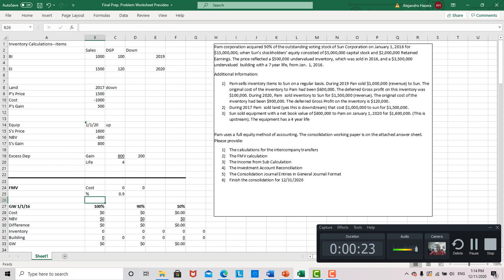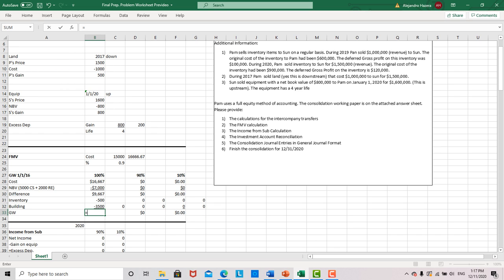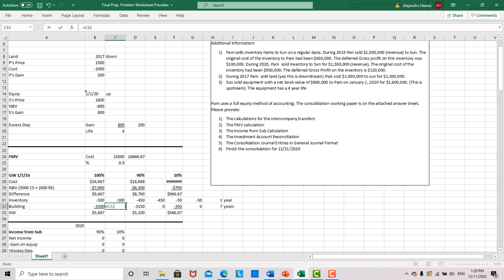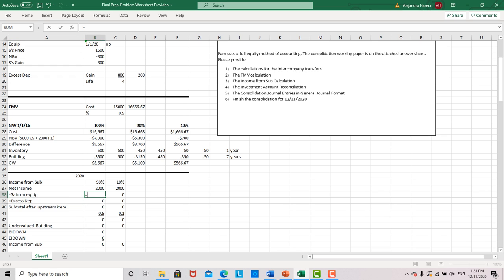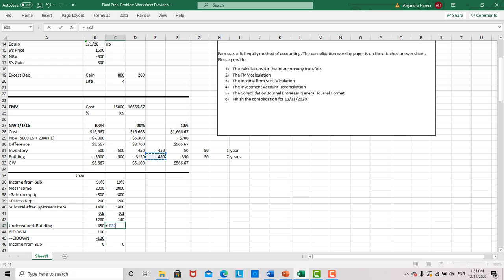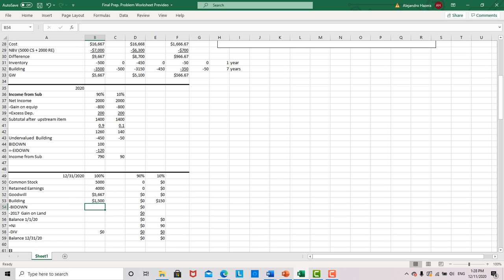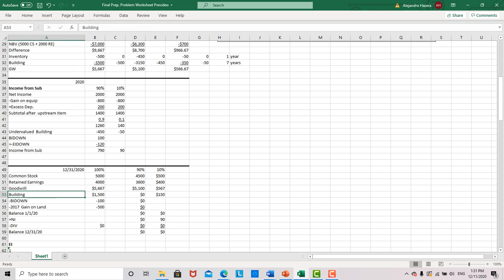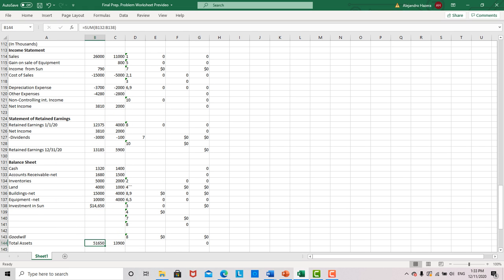2 Final Prep Prob 2